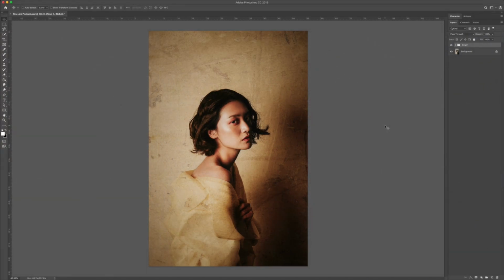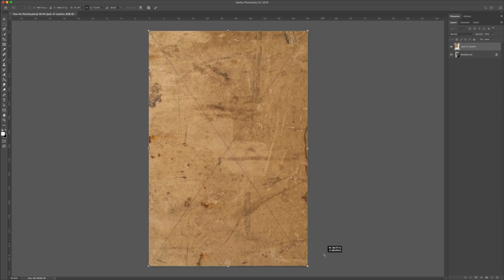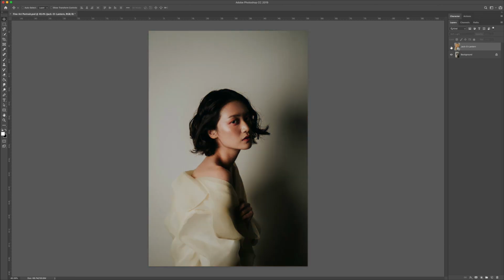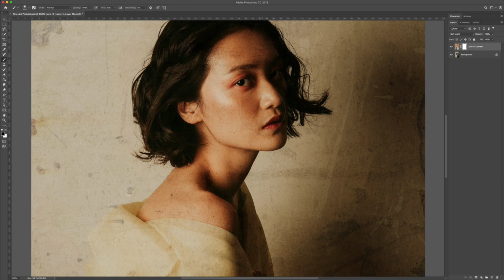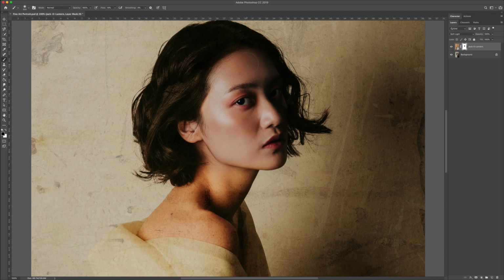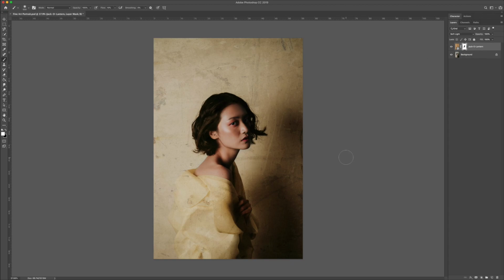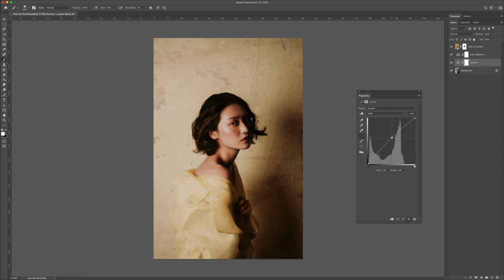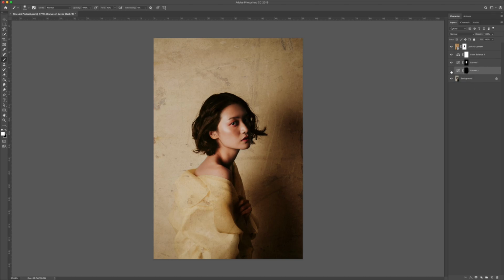How To Use Blend ModesWith Textures & Portraits | PRO EDU City Textures & Backdrops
The Portrait Texture Pack is a collection of subtle city textures ideal for portraits and photographers specializing in portraiture. These textures are also ideal starting points to create your own printed custom backdrops for your studio in addition to the digital backdrop capabilities through Photoshop Blend Modes. Create your own original backdrop by blending and combining many of these textures and colors into your own custom backdrop. The possibilities are endless.

Comes with 100 RAW+ images shot on the 42 MP Sony A7 R III plus 100 8K resolution JPEG's that have been lightly processed and exported, ready for use in JPEG format. You also ave the additional options to process your own from the 8K RAW files provided for your own creative use. These files can be used for printing large custom backdrops, using as a digital backdrop to existing photos, retouching, composites, graphic design, posters, and anything you can come up with in Photoshop.

Check out this comprehensive tutorial and our entire advanced online education library from PRO EDU

ABOUT PRO EDU:

PRO EDU celebrates the priceless knowledge of working professionals by sharing the secrets of their experiences through online tutorials in photography, filmmaking, retouching, color grading, and post-production. Our students are photographers, graphic designers, retouching artists, filmmakers, and other creative entrepreneurs who desire to apply these transformative lessons to invent (and reinvent) their own business and artistic success. All of our instructors convey their invaluable knowledge through our comprehensive online tutorials revealing the secrets of their success in business.